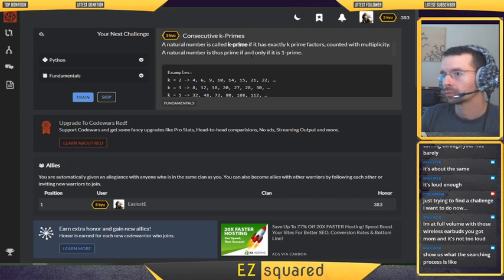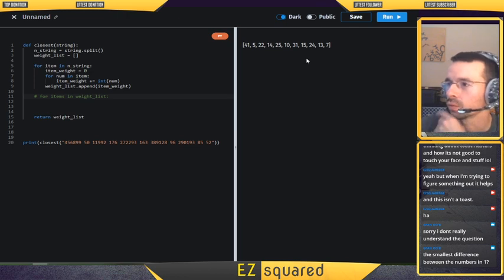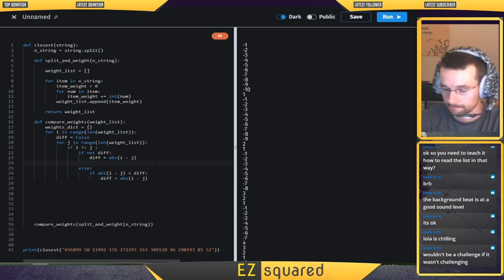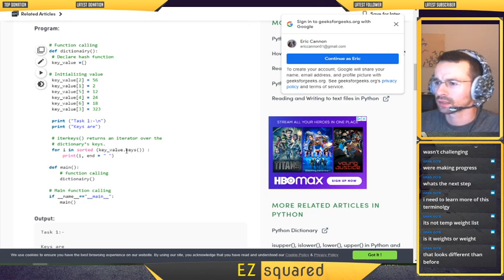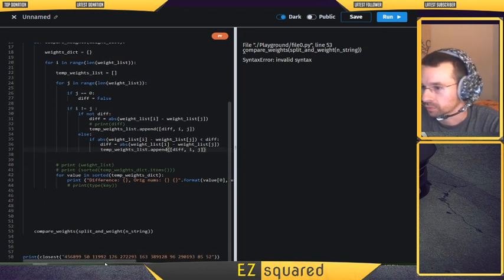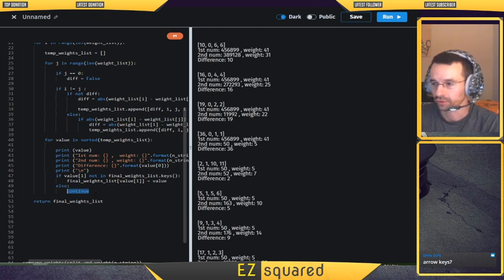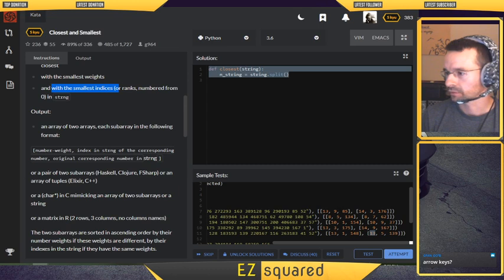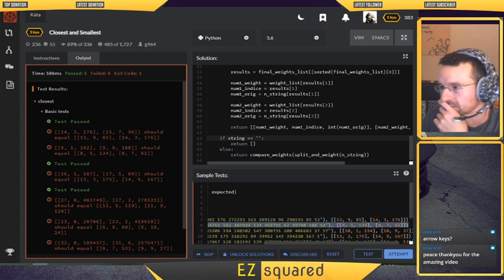Live: Codewars in Python: Ep 3 Closest to Smallest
Closest To Smallest Challenge at Codewars.com

I am currently learning my way through the Python Programming Language, and these are good exercises to discover unknown modules and functionality.

Thanks for visiting my channel and watching one of my videos.
I’m just getting started so I welcome constructive comments and ideas.